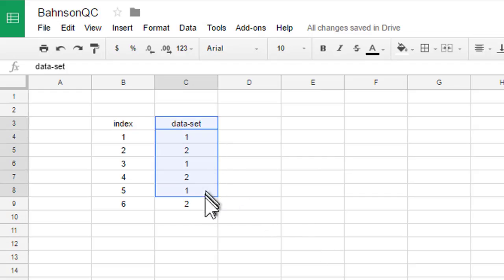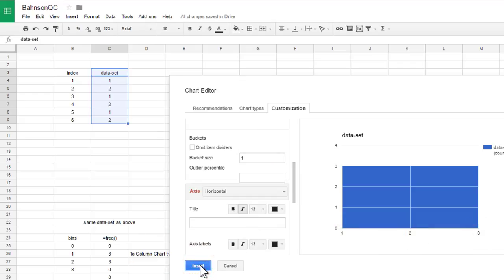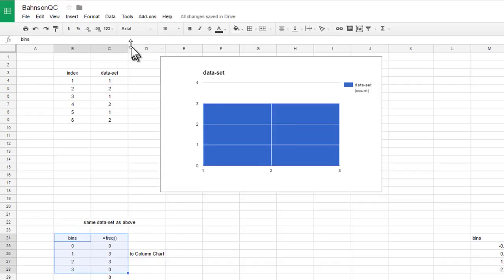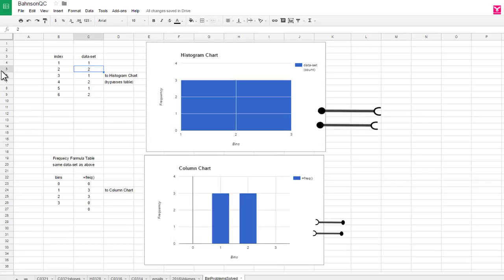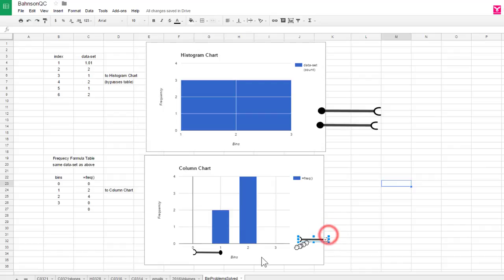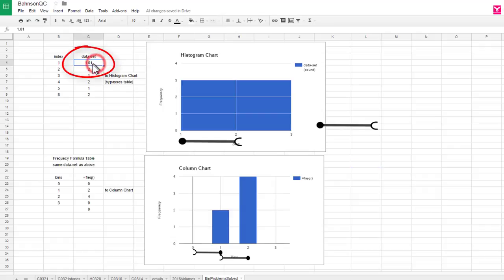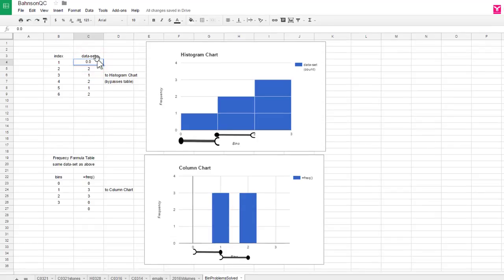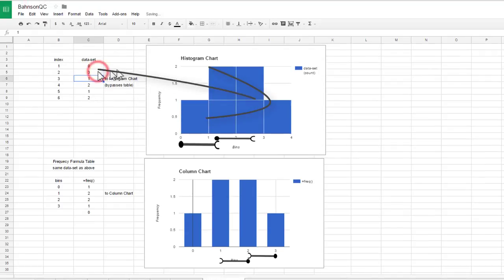HistogramBinProblem-Part1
What is going on with the bins for Histograms in GoogleSheets?  We look at making Histograms by two methods - the Histogram Chart type and the Frequency Formula Table with a Column Chart type.  This is the first of a three-part tutorial.